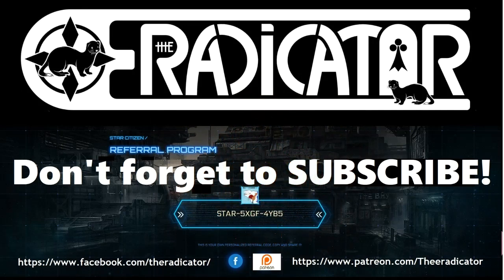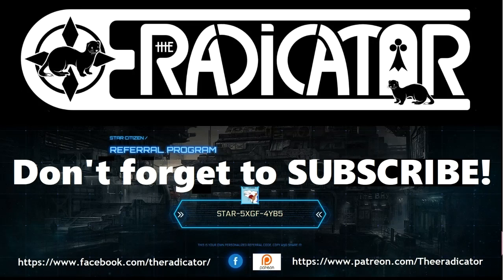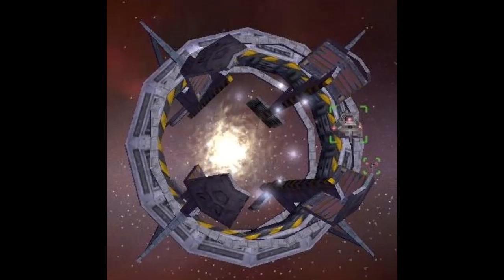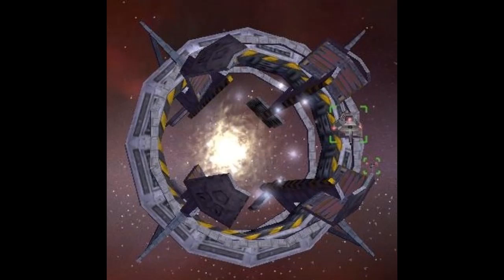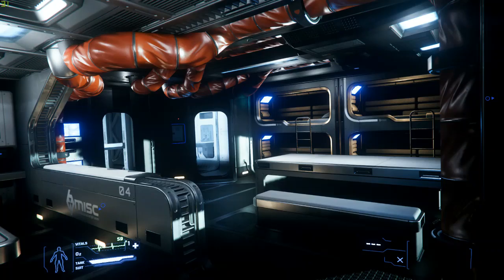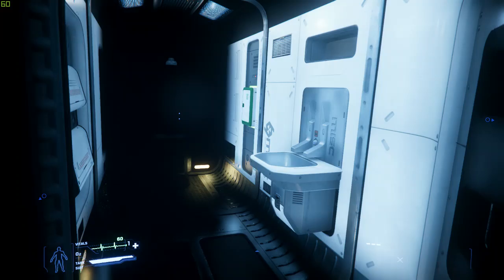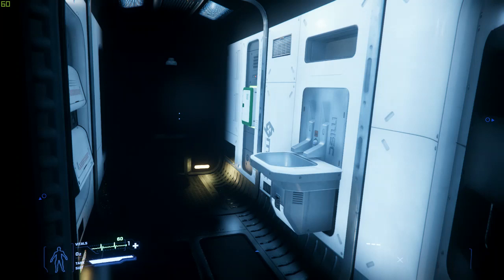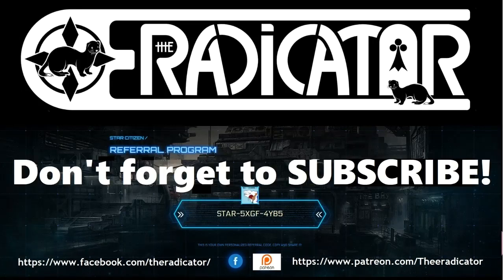Star Citizen 3.8 Leaks - More Hull C Pictures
More leaks regarding the hullC are out, thanks to the Star Citizen leaks discord. Let's check them out.